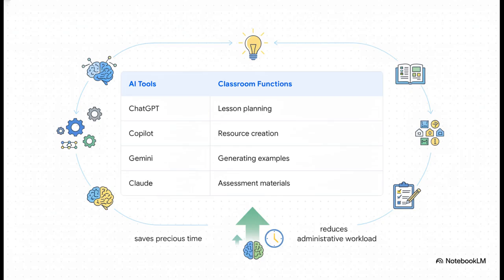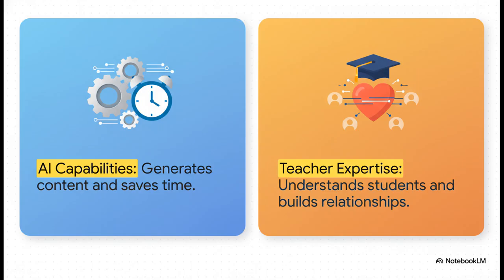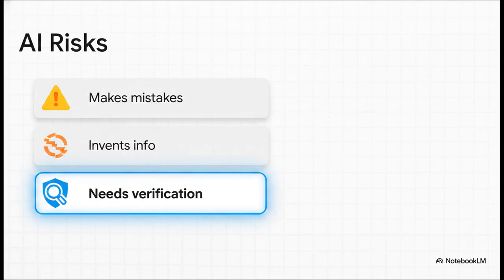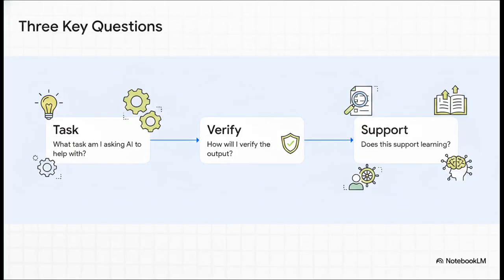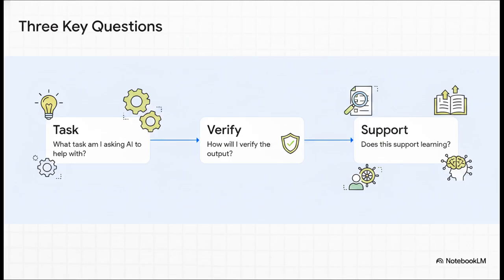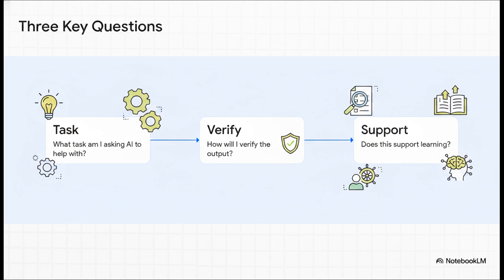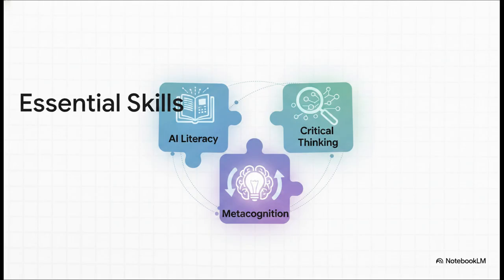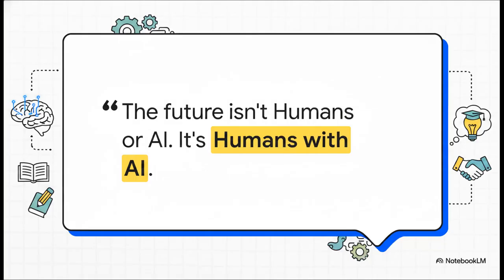AI for Teachers: Where Should You Actually Start?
The future of education isn't humans versus AI.
It's humans working with AI.
In this Teacher Guide, we'll explore how intelligent tools are changing teaching and learning, why human judgement matters more than ever, and how educators can ensure AI supports thinking rather than replaces it.
You'll learn:
✅ What AI is and how it works
✅ The opportunities for teachers
✅ The risks and limitations
✅ How students are using AI
✅ Why metacognition and critical thinking matter more than ever
This is a practical guide for teachers, leaders, and educators navigating the age of AI.